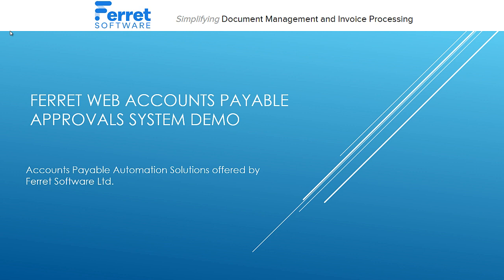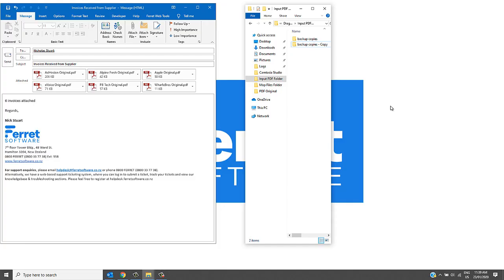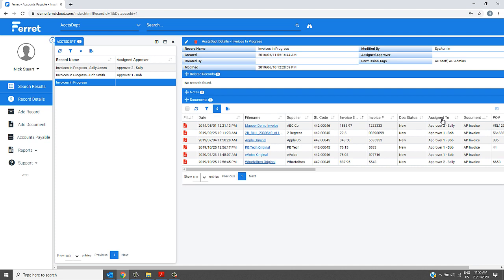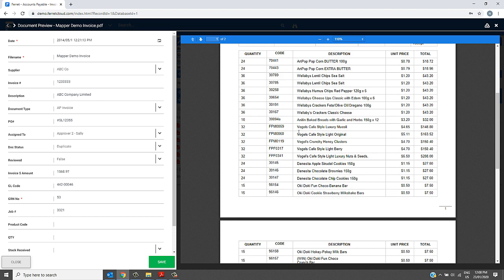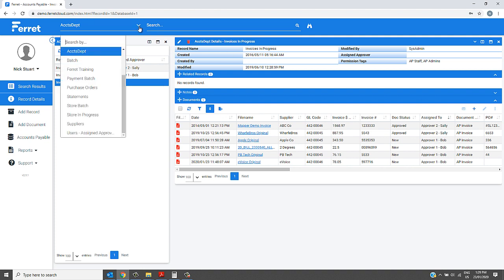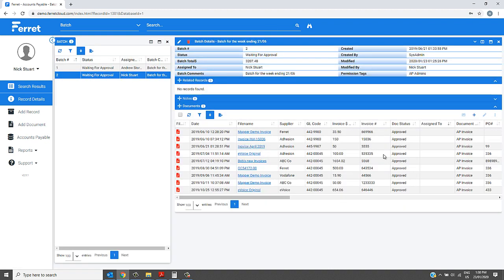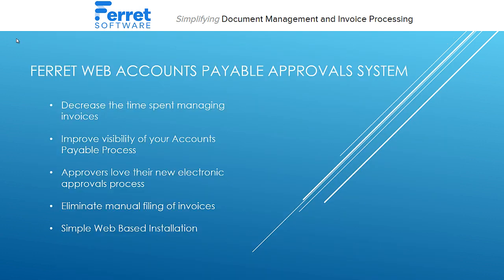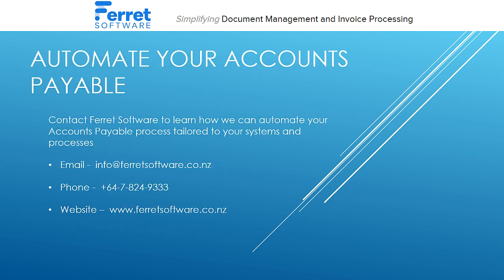Ferret Web AP Approvals Demo Video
Demo Agenda:

Released in 2020 Ferret Web AP Automates Your AP in a simple Web based System.

1. Invoices Imported from your Inbox
2. Invoice data and PDF arrive into Ferret Web
3. Invoices approved electronically
4. Invoices filed electronically
5. Invoice Data Entry Into your Accounting System

If you require Line item coding you may want to review our FACT product video